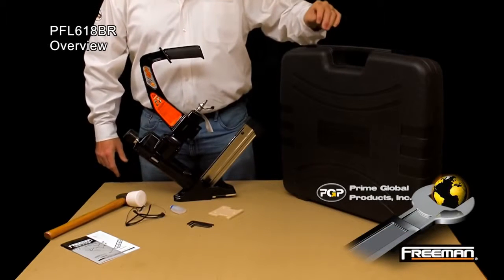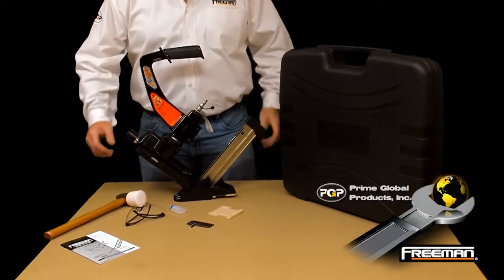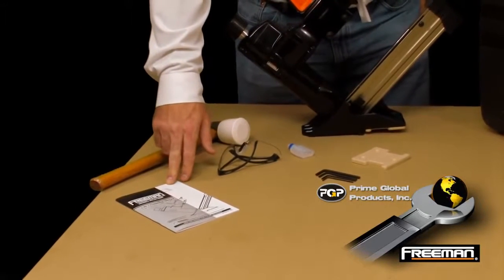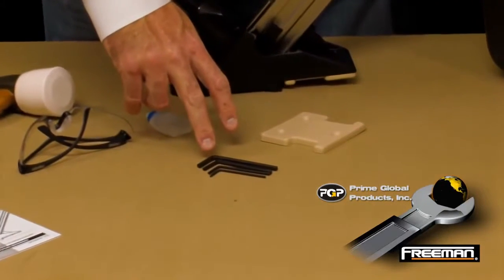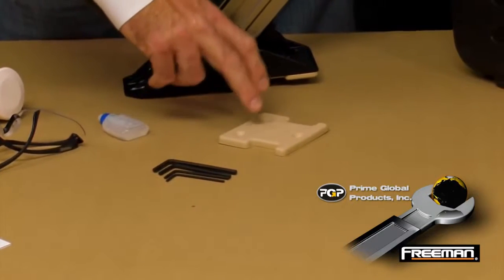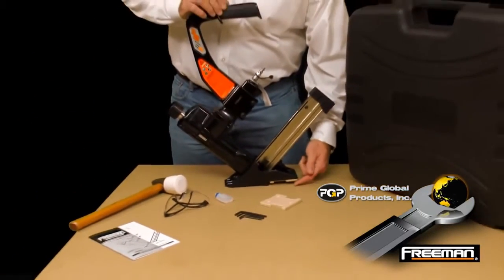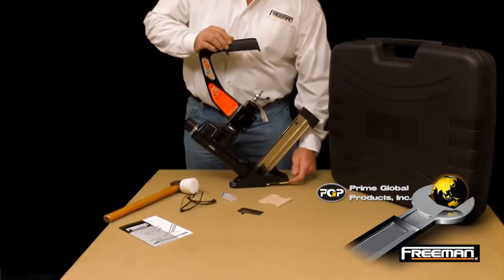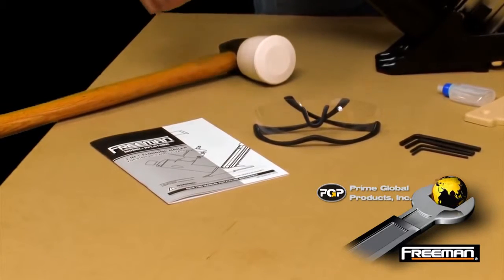PFL618C Overview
Description